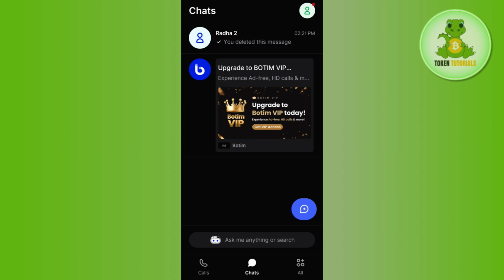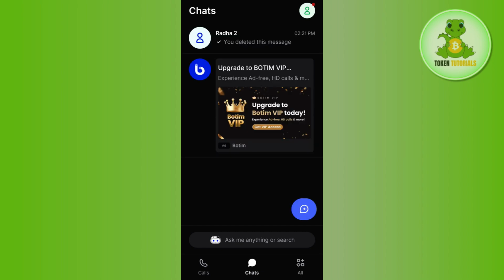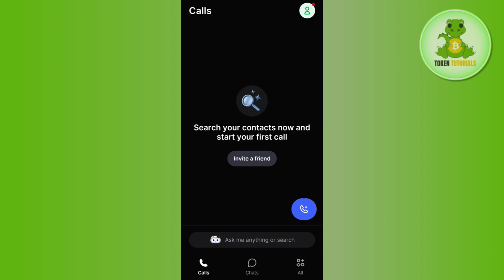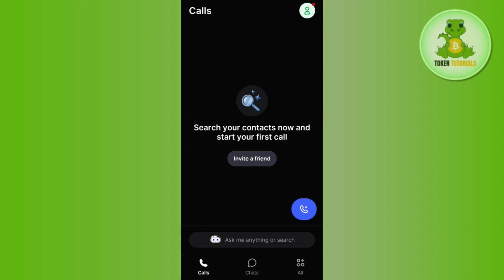How To Check Botim Call History [2026]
Welcome to Token Tutorials! In this video, I will show you How To Check Botim Call History [2026]